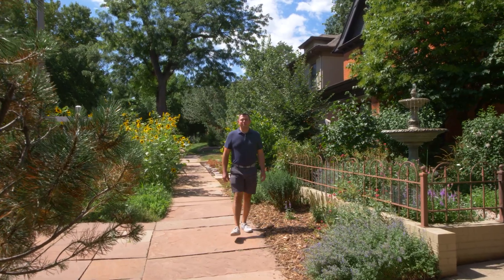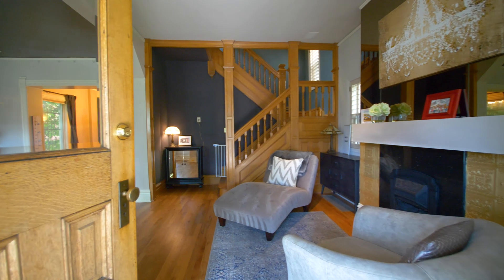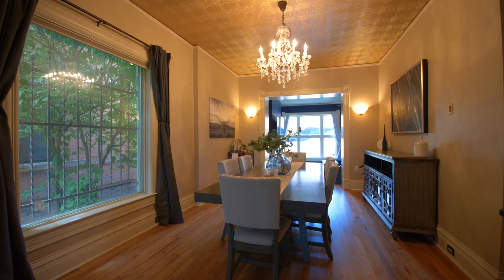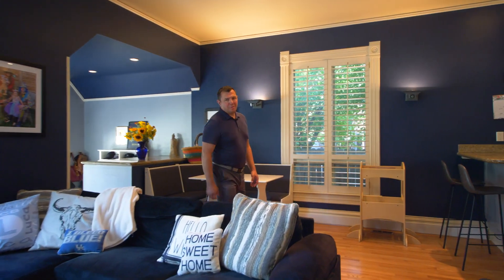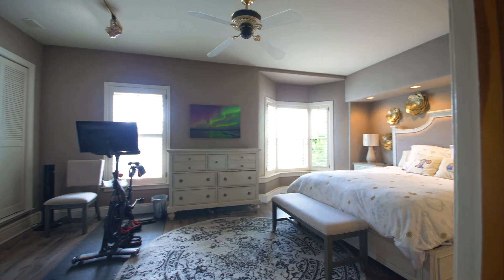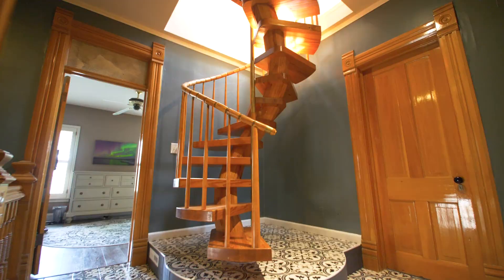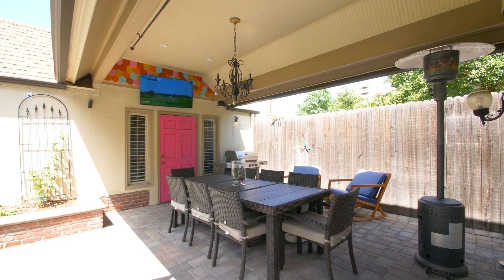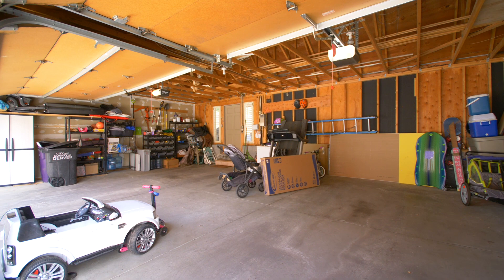1245 N York Street, Denver, CO 80206 | V1 Photography & Video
The above video is a single example of our work.

Our full line of services includes Professionally Shot HDR Real Estate Photography, Interactive Floor Plans, 3D Immersive Tours, Aerial/Drone Photography and Video, Walkthrough Video (including on-camera and specialty shoots), Twilight Photography, and Virtual Staging.

Every listing includes a customizable proprietary single listing property website (created by our founders and tech team) which allows for you, the listing agent to sell the property as well as yourself. The entire website is mobile-compatible on all platforms.

Additionally, we deliver your images the same day the property is shot. You read that correctly, Same-Day Delivery of your images.

If you are interested in learning more about our real estate photography and real estate video services, please go or call .